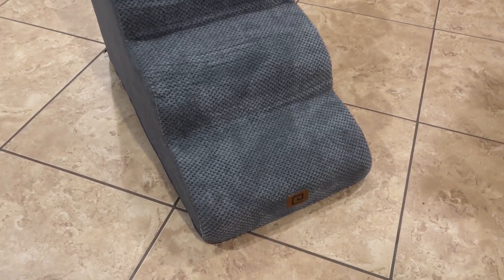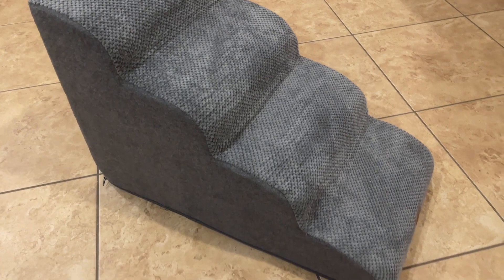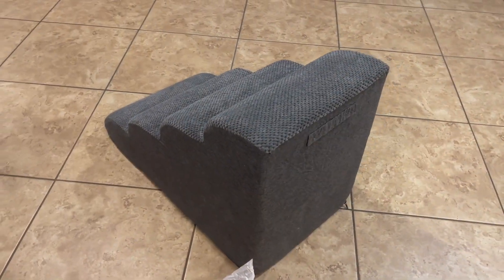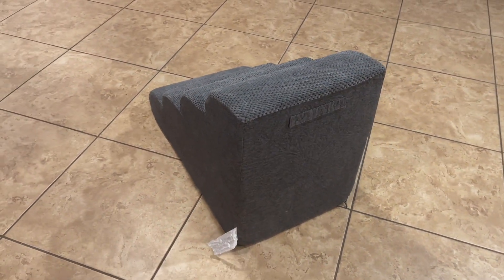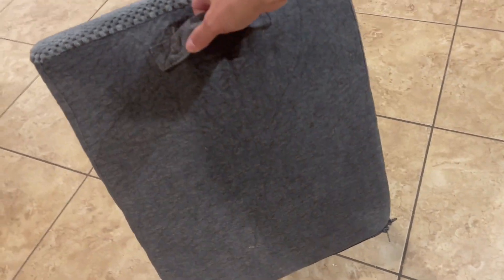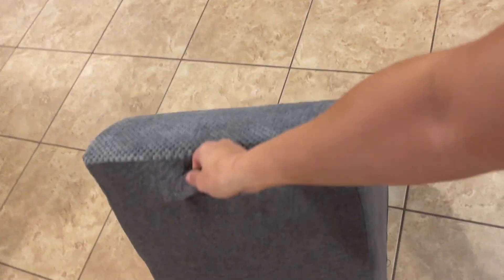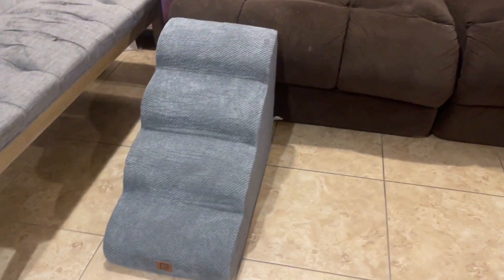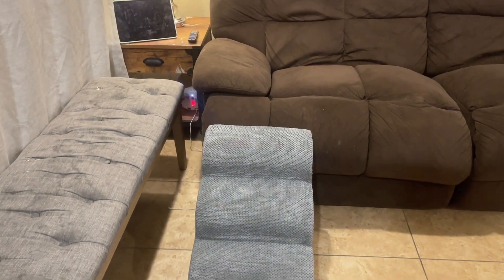EHEYCIGA Curved Dog Stairs for High Beds